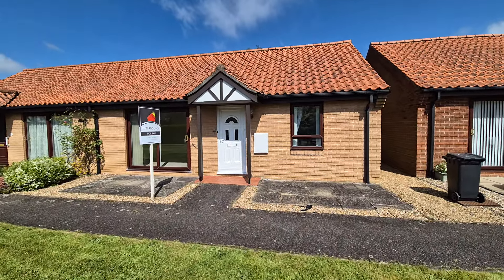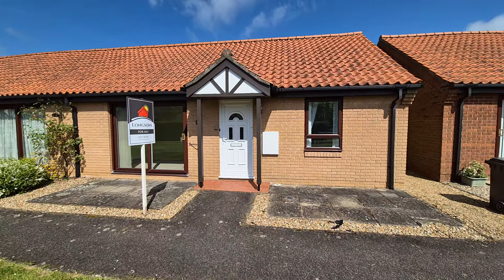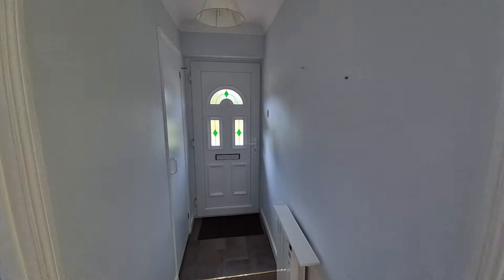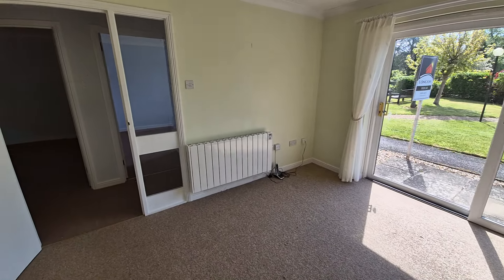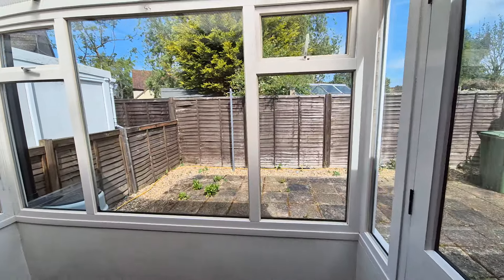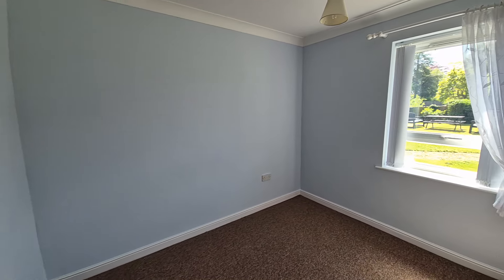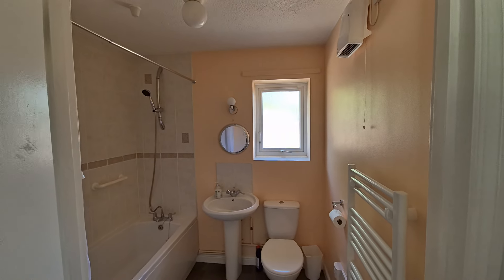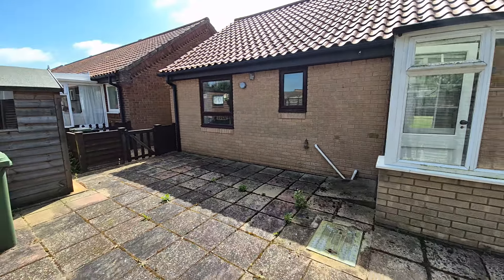BUNGALOW TOUR UK ! Over 55's Only! For Sale £135,000 Watton, Norfolk - Longsons estate agents.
For sale: £135,000  Watton, Norfolk.

Two bedroom semi-detached bungalow, for the over 55's only, conveniently close to Town Centre.  Garden, communal gardens and UPVC  double glazing.

00:00 - Intro
00:20 - Outside Front
01:19 - Entrance Hall
02:08 - Lounge
02:36 - Kitchen
02:55 - Conservatory
03:22 - Bedroom 1
03:45 - Bedroom 2
04:07 - Bathroom
04:39 - Rear Garden
05:15 - Summary